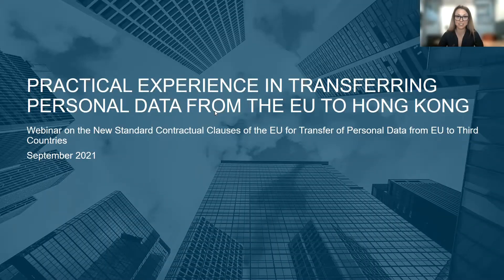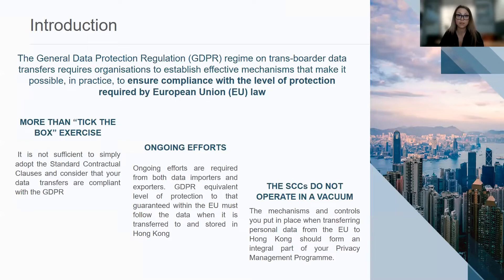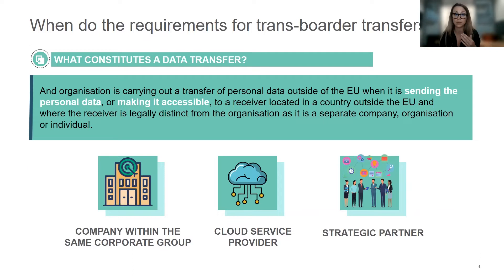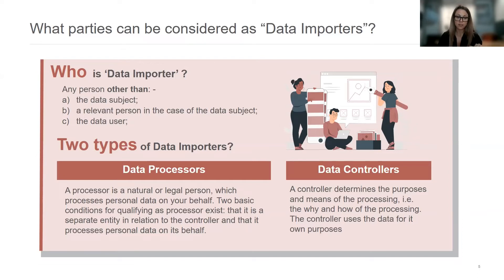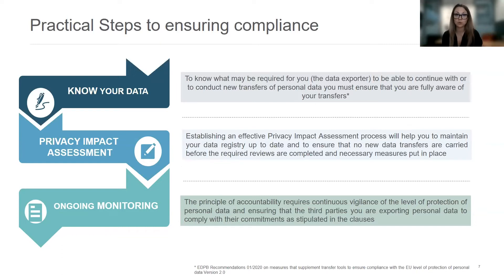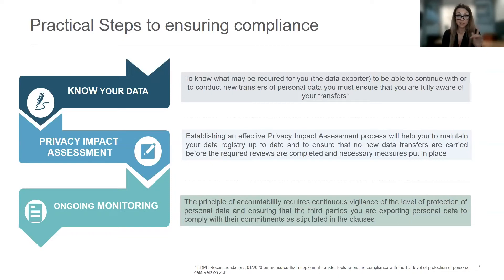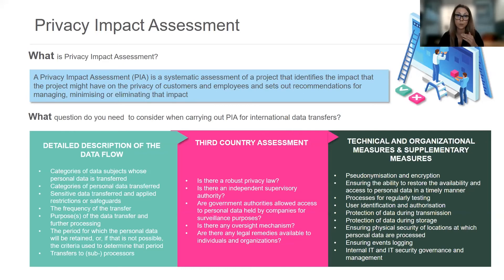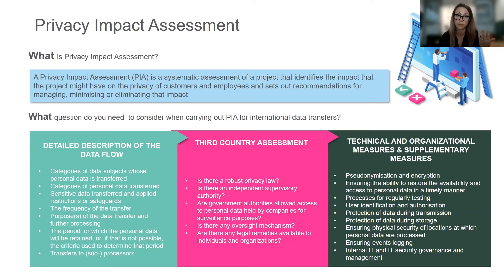Webinar on "New SCC of the EU for Transfer of Personal Data from EU to Non-EU Regions" (Excerpt)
Presentation by Mrs Ina WEYGANT, Group Data Protection Officer of Cathay Pacific Airways